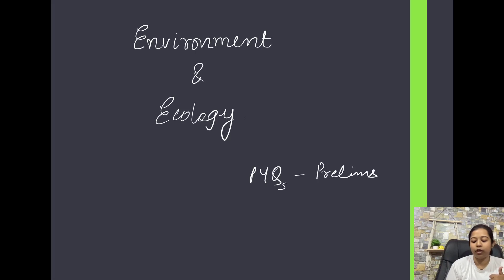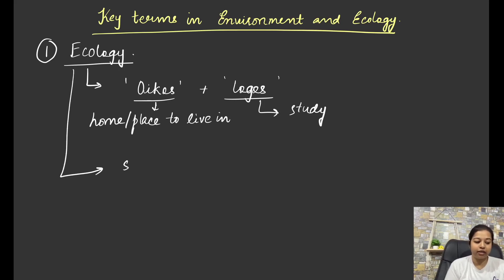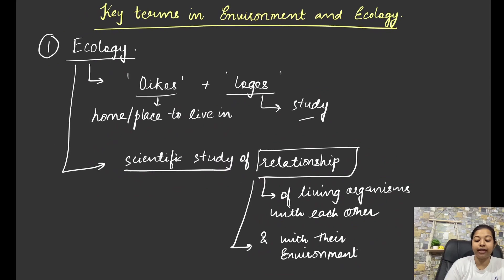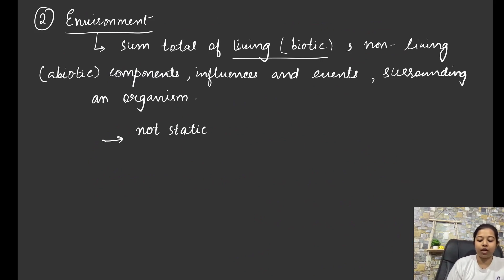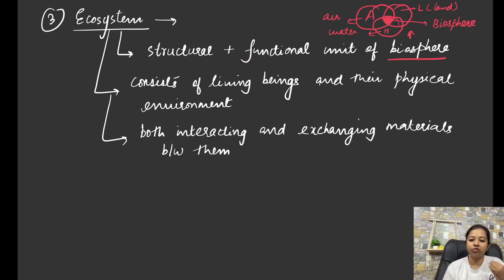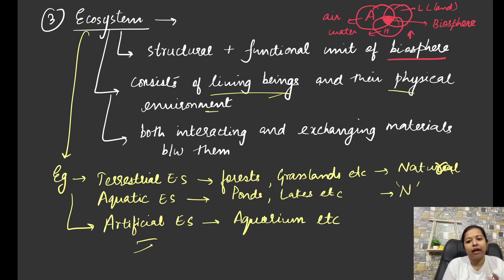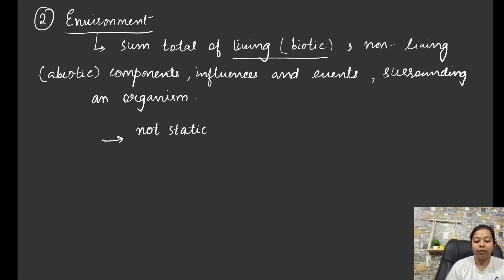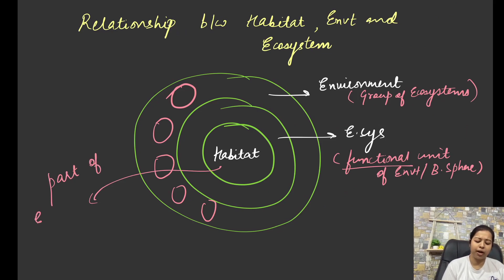L1-Concepts of Ecology,Environment,Ecosystem,Habitat [Environment-Ecology for CSE by Arpita Prakash]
LIVE SESSIONS VIDEOS :
Access the PDF on this telegram channel

[Environment and Ecology for UPSC CSE by Arpita Prakash]